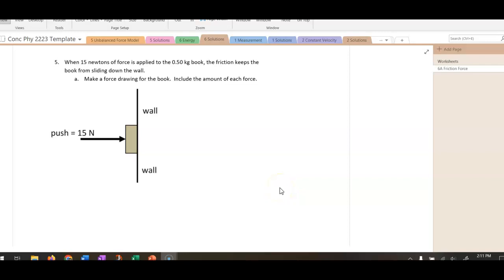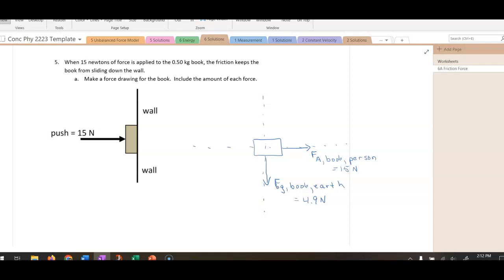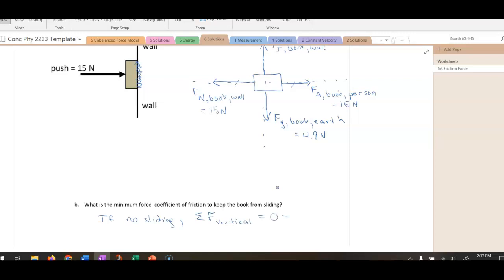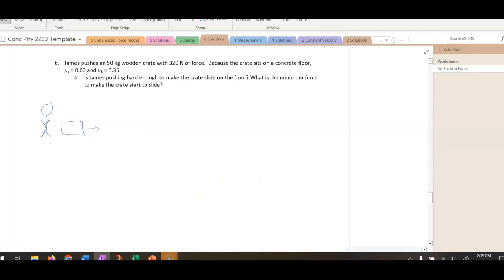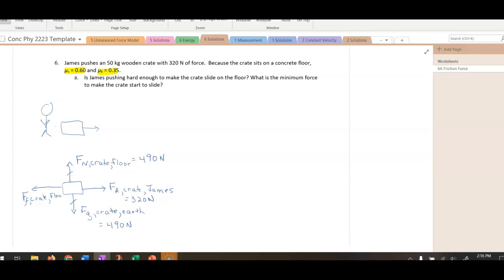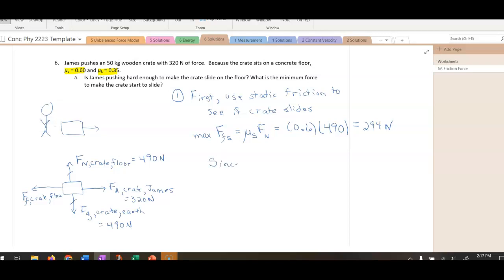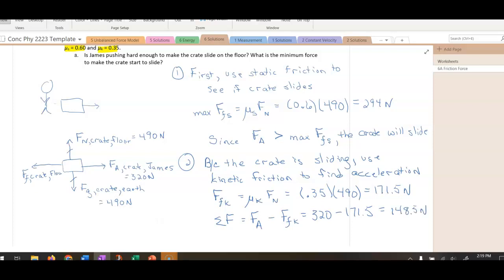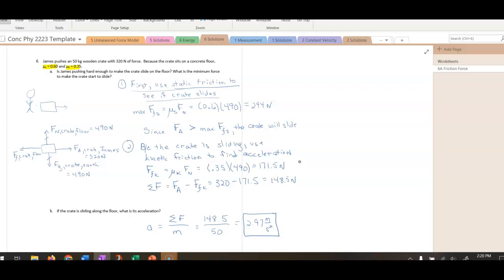Friction Force problems 5 and 6